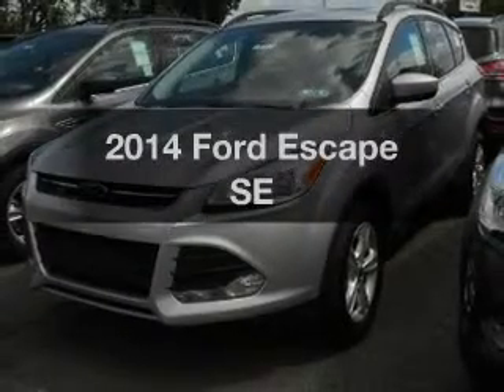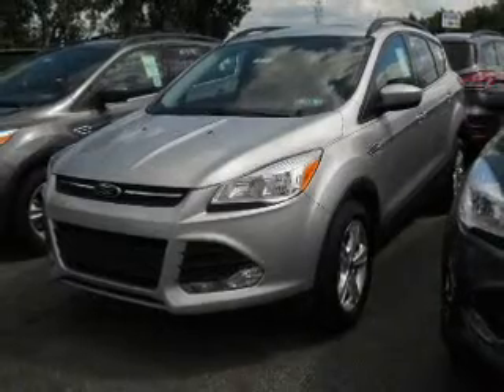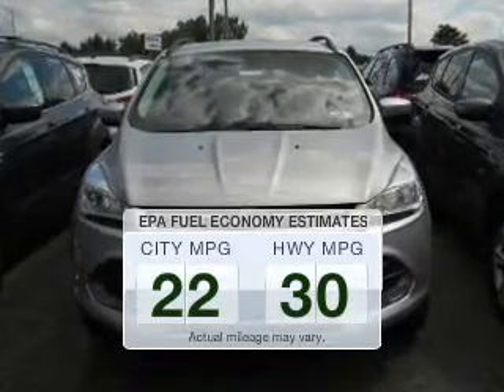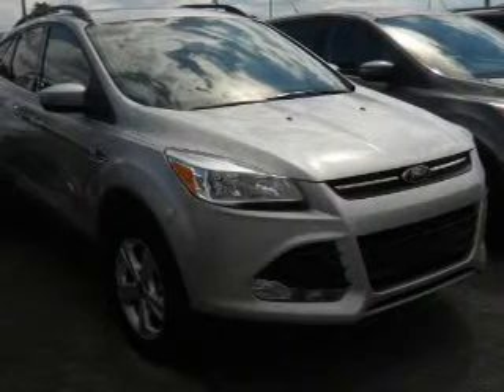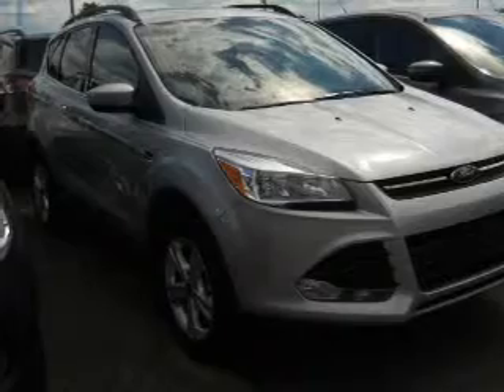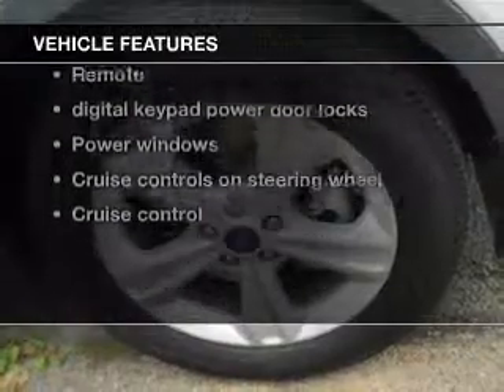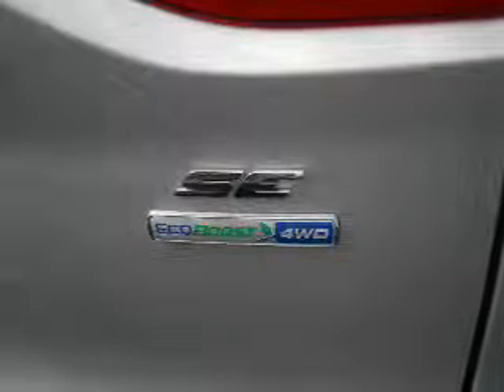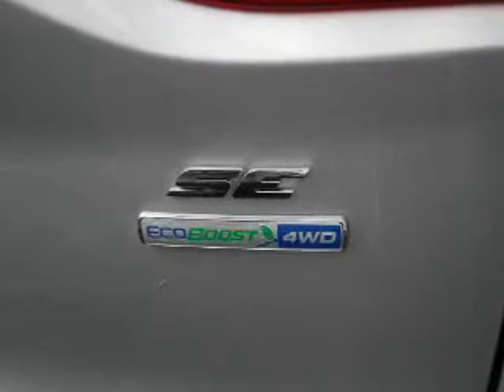2014 Ford Escape - Easton PA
Phone:
Year: 2014
Make: Ford
Model: Escape
Trim: SE
Engine: 1.6 liter inline 4 cylinder 16 valve GDI DOHC Turbo
Transmission: 6-Speed Automatic
Color: Ingot Silver
Mileage: 92
Address:
3810 Hecktown Rd.Route 33
Route 33